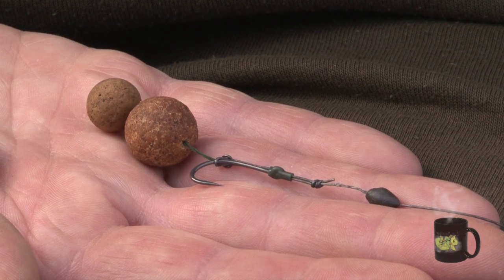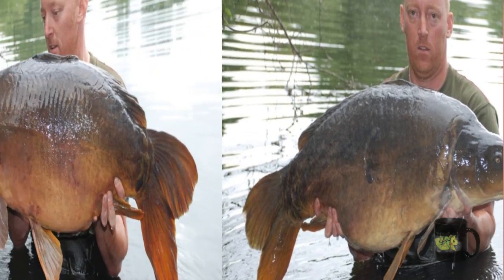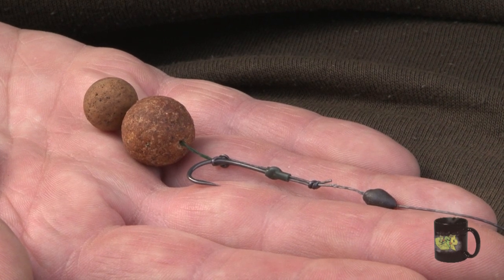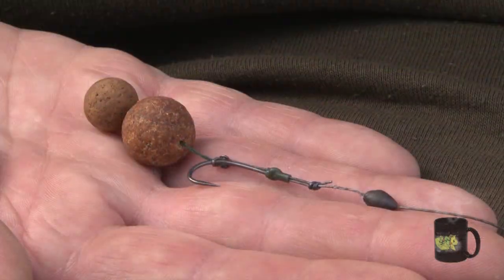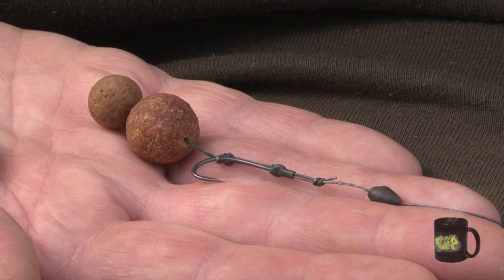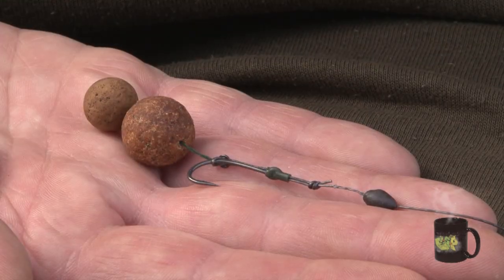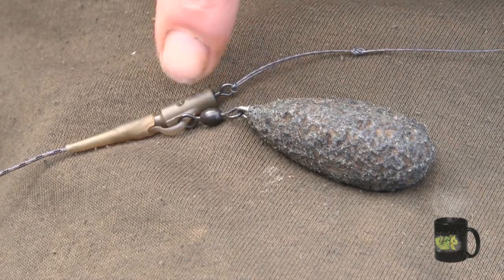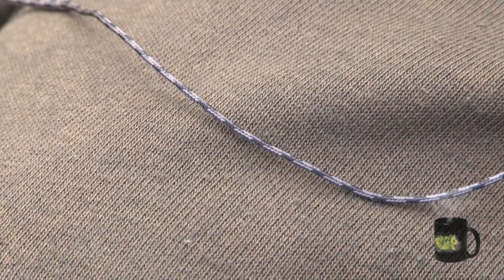Sean Leverett's Variation on the Multi-Rig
ESP Consultant Dave Ellyatt is joined by big fish hunter Sean Leverett who has had great success with his variation on the Multi-Rig. In this exclusive video for ESP, Sean reveals his take on this exceptional set up.